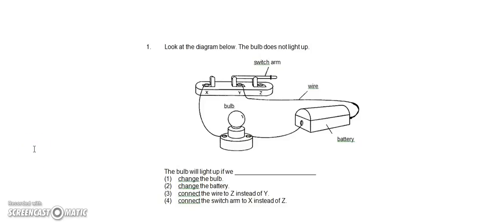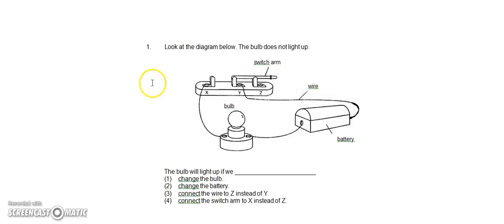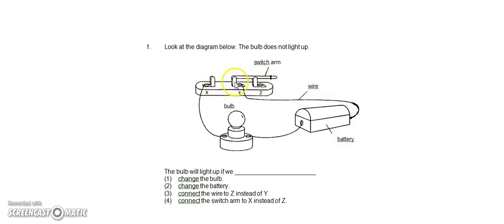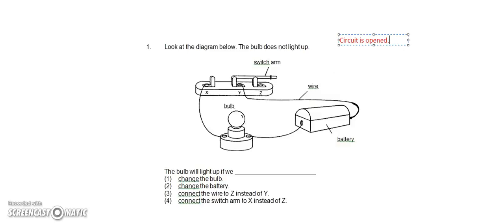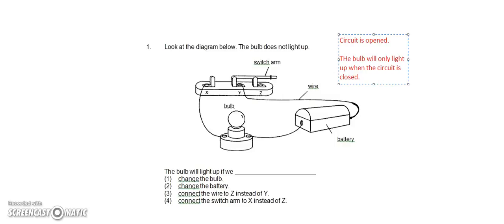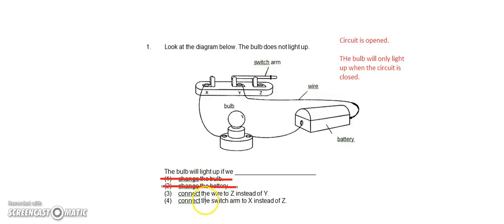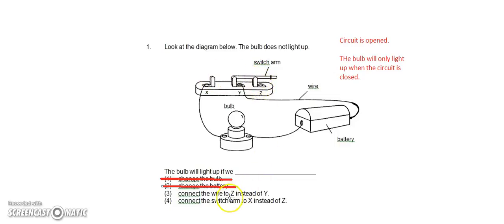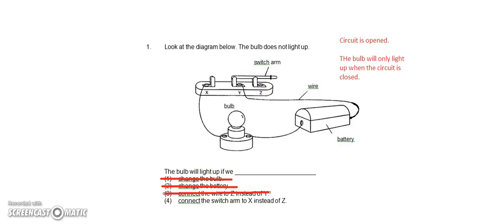Systems - Physical Science (Electricity)